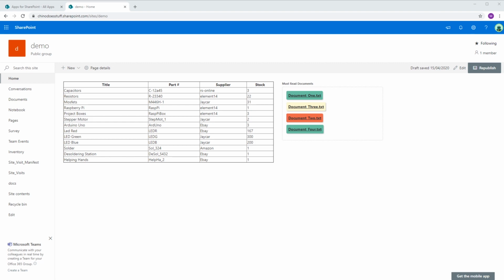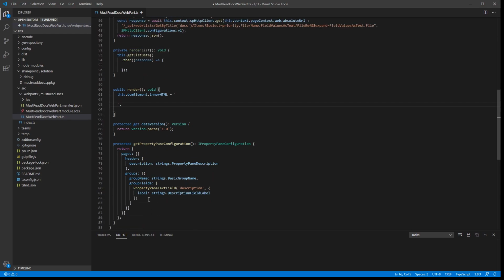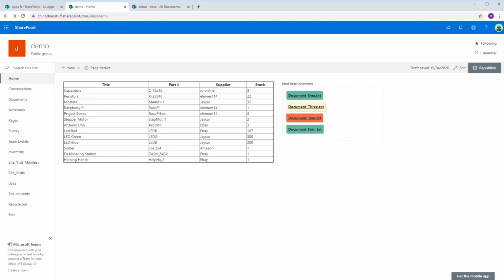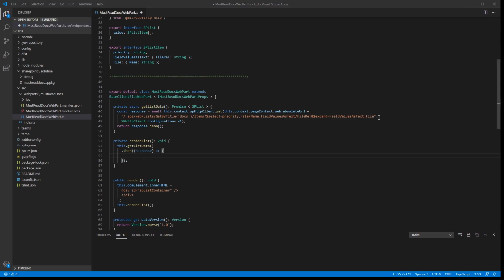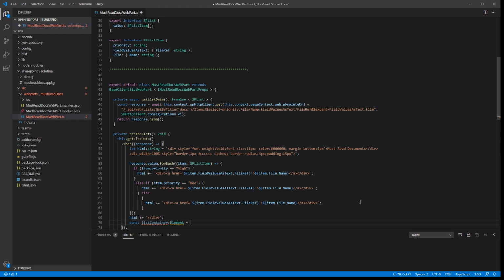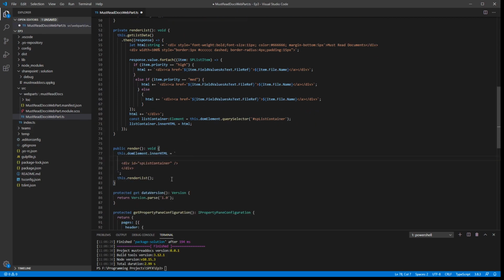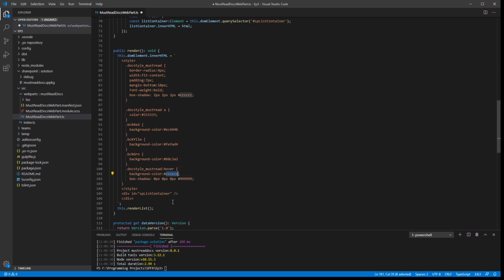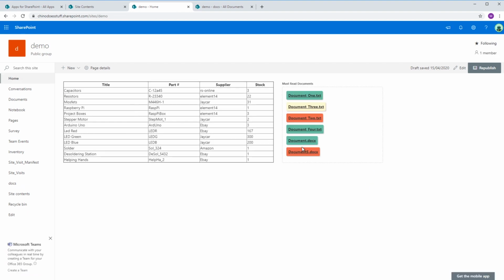SharePoint Document Library Web Parts using the SharePoint Framework! (SPfx)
In this episode, Chino builds an SPfx webpart that promotes links to important and/or must read documents from a SharePoint document library anywhere in a SharePoint site. Chino shows you how to add additional code to the web part to automatically highlight documents based on their must-read priority.